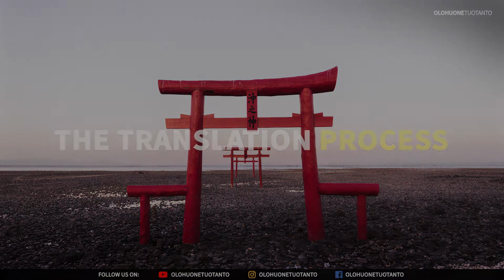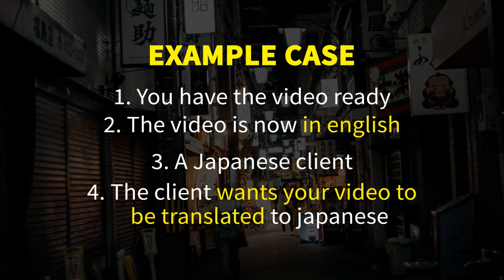How to Translate Your Videos to Languages That You Don't Understand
How to Translate Your Videos to Languages That You Dont Understand

In this video, we're going to show you how to translate your videos to languages that you don't understand.

By learning how to translate your videos, you'll be able to share your video content with a global audience. This video tutorial will teach you how to translate your videos into multiple languages, so that you can reach a wider audience.